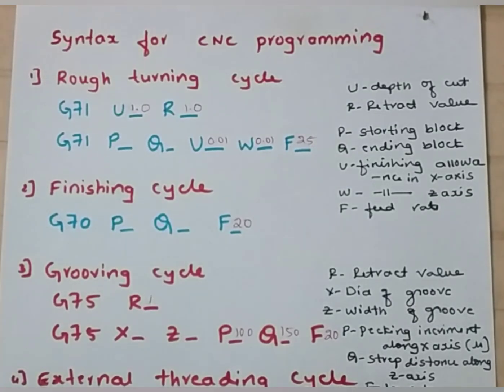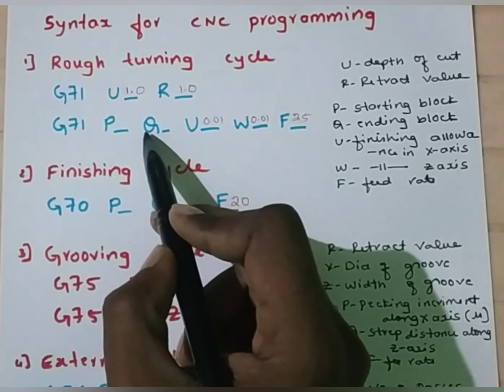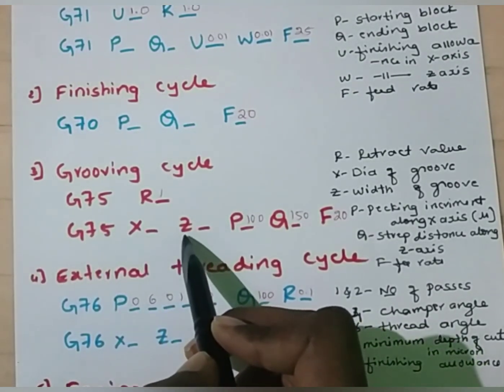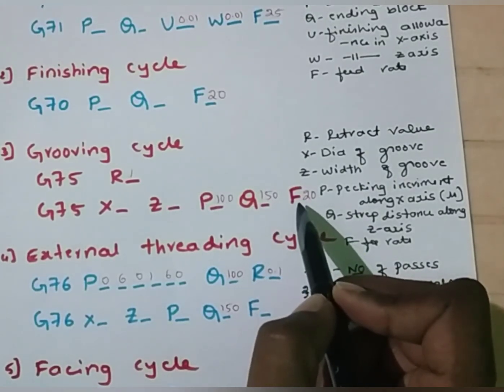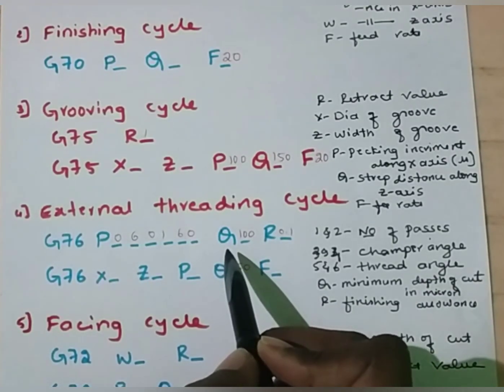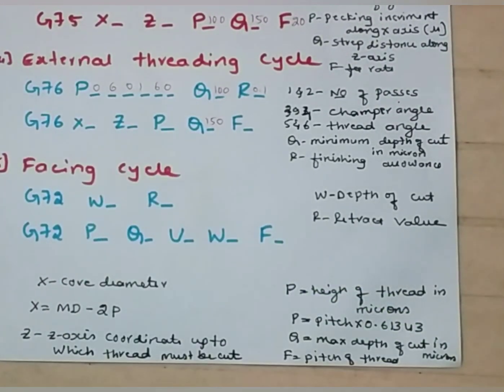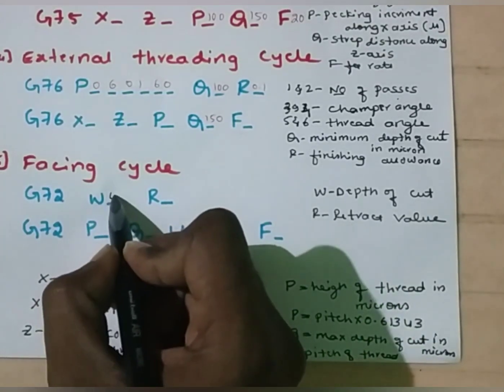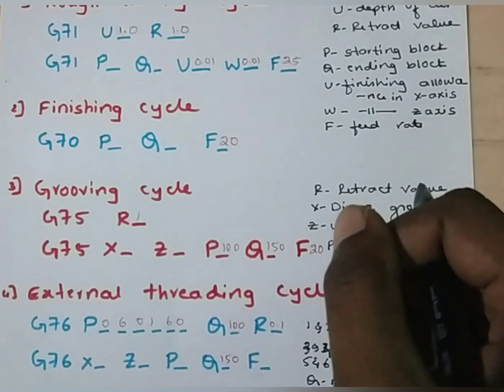CNC TURNING PROGRAM SYNTAX-CIM LAB (VTU,SVIT)